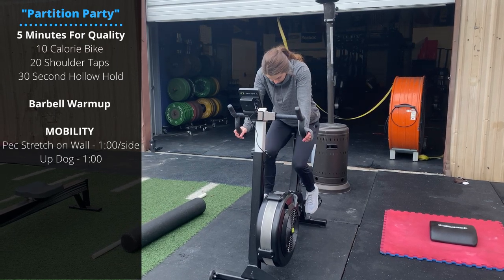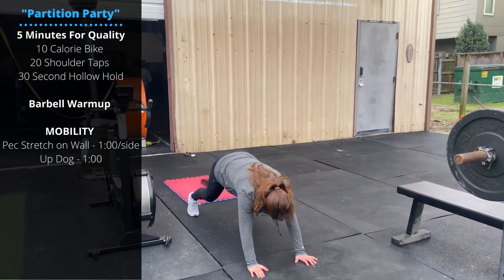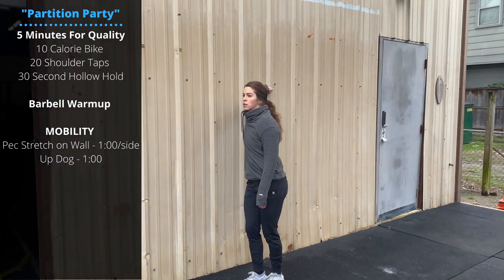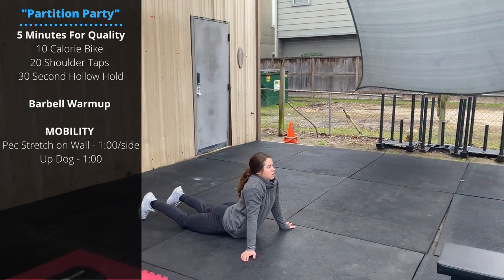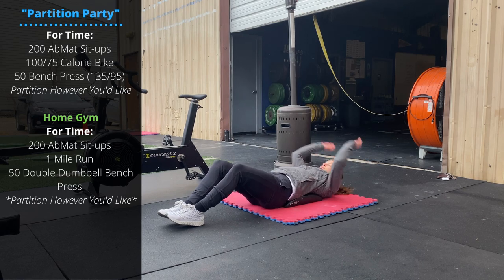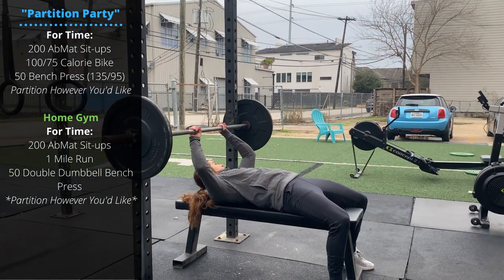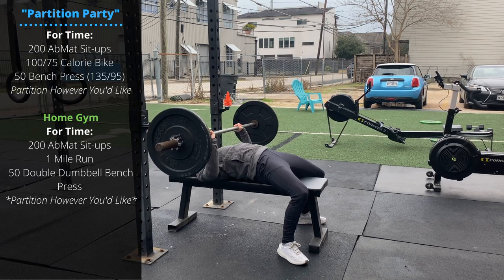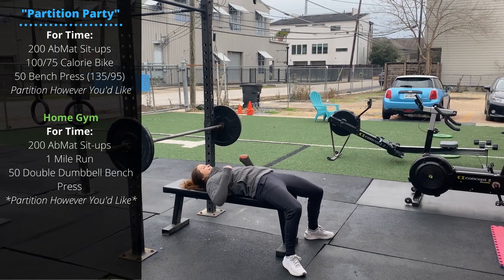"Partition Participation Party" Sunday WOD | Partition Any Way Bench Press WOD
👉👕 Check out the Vintage CrossFit Online Store and grab some apparel! 👕👈

“The Marshmallow Experiment”

The experiment conducted decades ago began by bringing in children into a room, one by one, sitting them down in a chair with a single marshmallow in front of them.

Here, the researcher offered a deal. He said he was going to leave the room, and if the child didn’t eat the marshmallow while he was away, then a second marshmallow would be rewarded. However, if the child chose to eat the marshmallow while he was away, they wouldn’t get a second. What he didn’t say was how long he’d be gone. The choice was simple – one treat now, or two treats later.

Some of the children ate it right away. Some squirmed around for a bit, and gave in after a couple of minutes. And some of the children managed to wait until the researcher came back.

The research team followed the participants for 40 years afterwards. The children who ate the marshmallow immediately… struggled in life. They didn’t have careers they were proud of, and they didn’t live lives they were happy with. The children who held out went on to live as highly successful individuals.

The ability to delay gratification is a critical component in life. Whether we want to go to the CrossFit Games, be the best spouse we can be, or propel our career forward, we must have the willpower to stay the course with the longer term in mind. Even when we’re tired, hungry, beat up, and starving for a bite of that marshmallow… we’re tough enough to hang on.

WARM-UP
5 Minutes For Quality
10 Calorie Bike
20 Shoulder Taps
30 Second Hollow Hold

Barbell Warmup
5 Good Mornings
5 Back Squats
5 Elbow Rotations
5 Strict Press & Reach
5 Romanian Deadlifts
5 Front Squats

MOBILITY
Pec Stretch On Wall: 1 Minute Each Side
Up Dog: 1 Minute

“Partition Participation Party”
For Time:
200 AbMat Sit-ups
100/75 Calorie Bike
50 Bench Press (135/95)

Partition However You’d Like

KILOS
61/43

HOME GYM
For Time:
200 AbMat Sit-ups
1 Mile Run
50 Double Dumbbell Bench Press